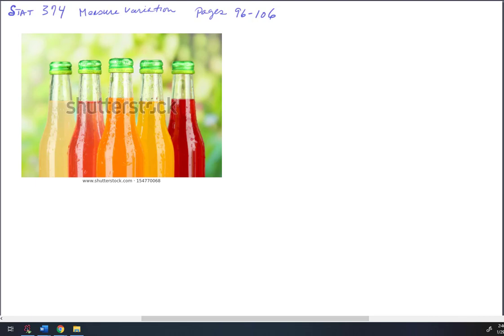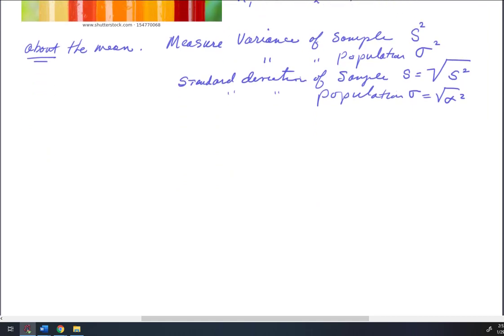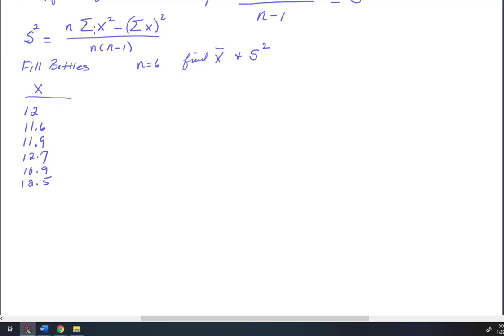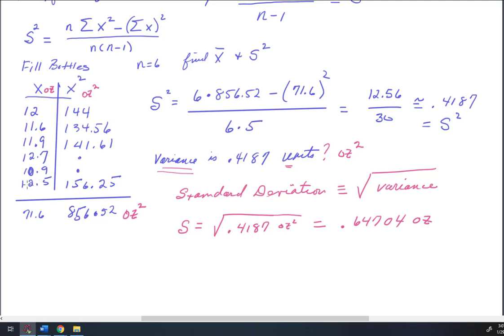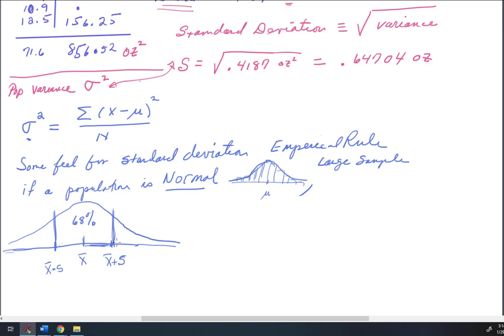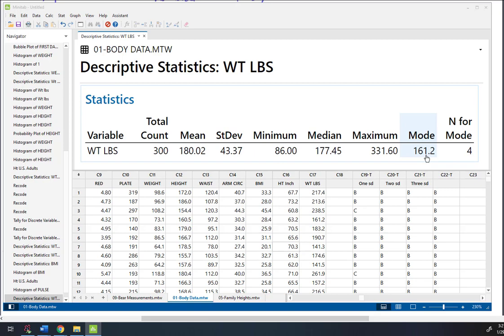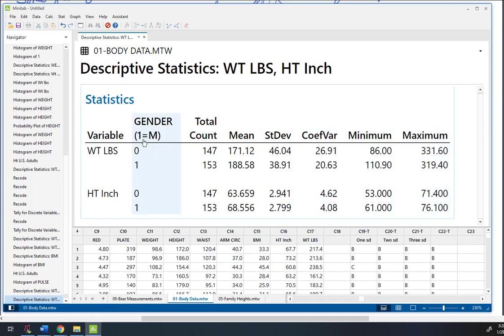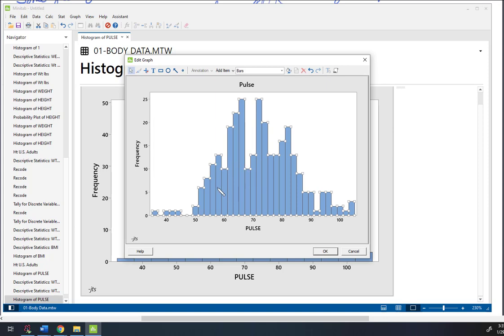Variance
Definition of variance and standard deviation with examples